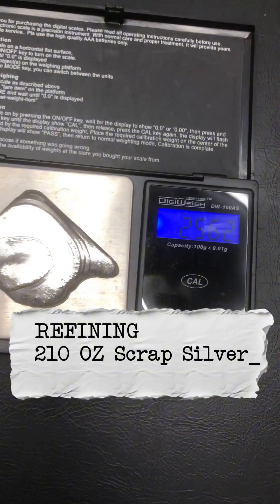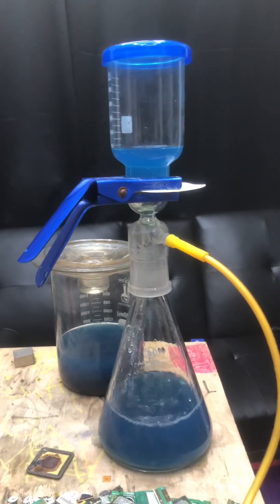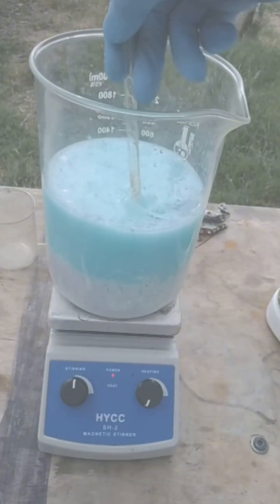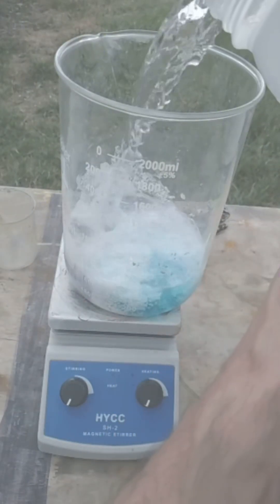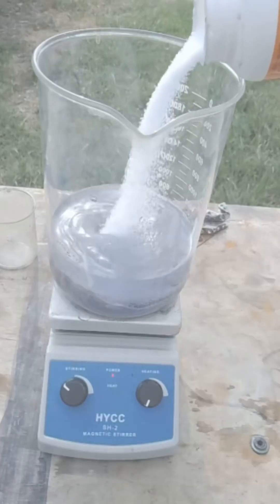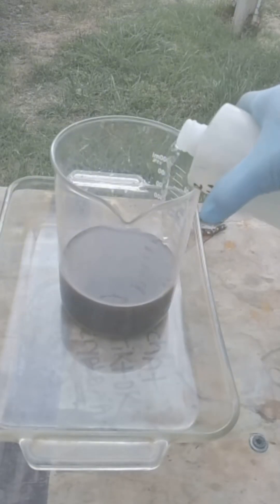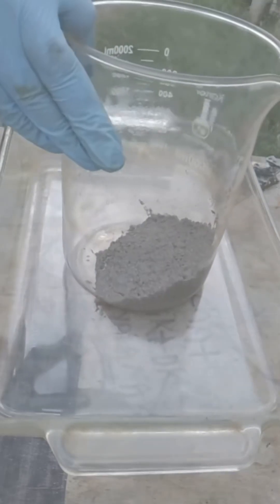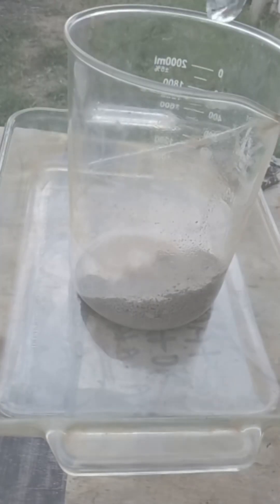Refining 210 OZ Scrap Silver PT 3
Silver refining